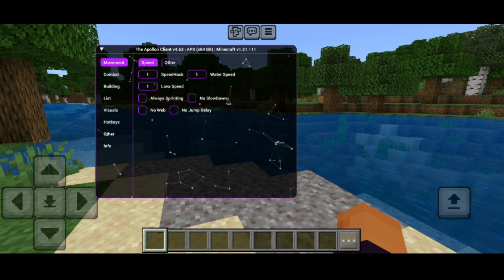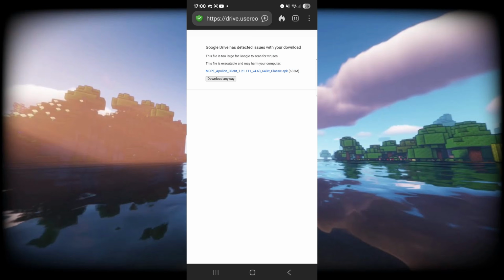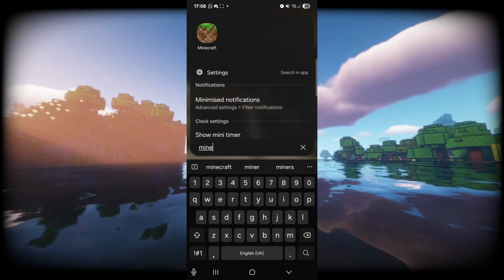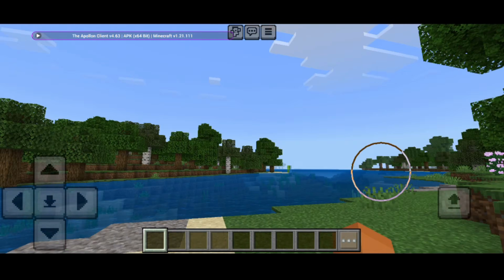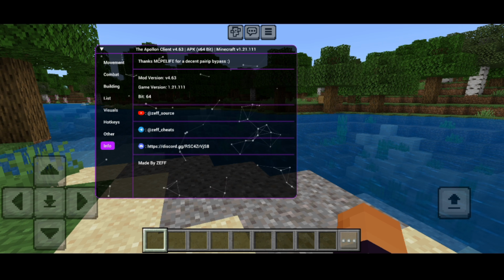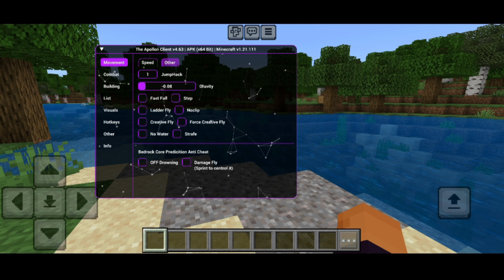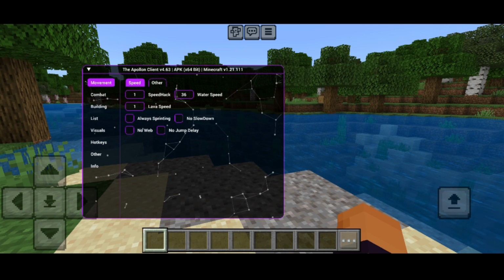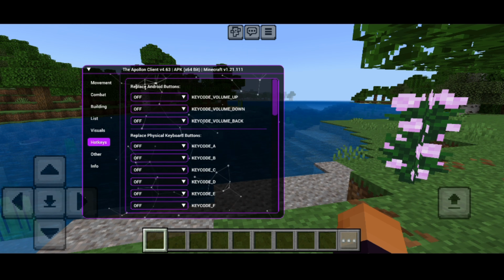*OP* MCPE CHEATS | Apollon Hack Client Minecraft PE 1.21.113 APK Download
In this video, Itsme64 shows the BEST hack client (Apollon Recode) for the latest version of Minecraft Pocket Edition (MCPE, 1.21.113)

This client works for 64x and 32x operating systems
Apollon Client Recode
Apollon Client
Apollon 1.21.113

*OP* MCPE Hack Client: Apollon 1.21.111 | Mod Menu Mobile Android IOS Windows